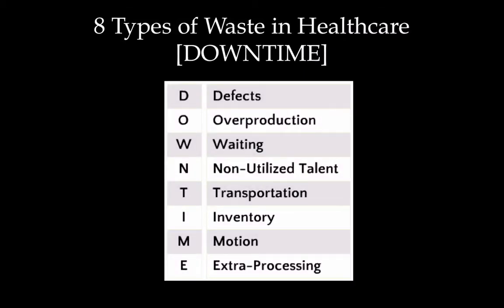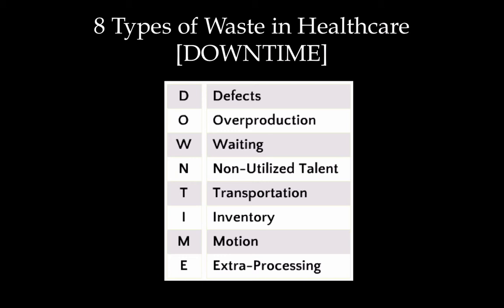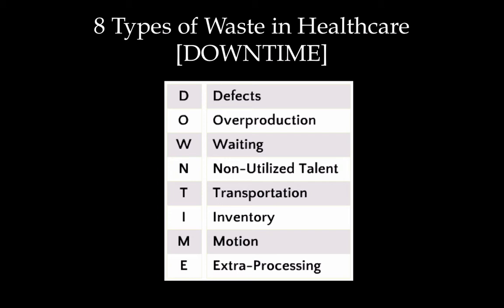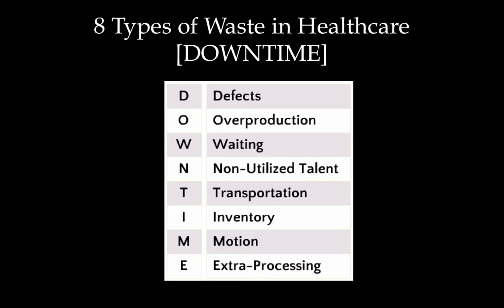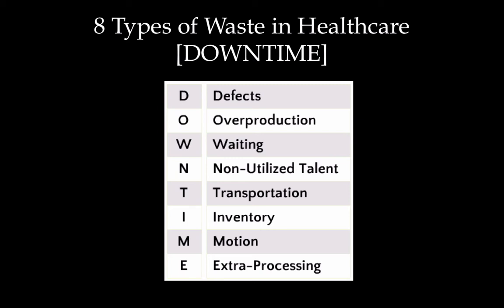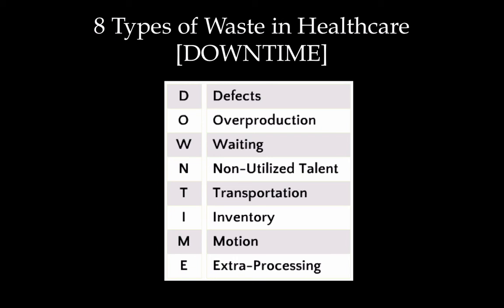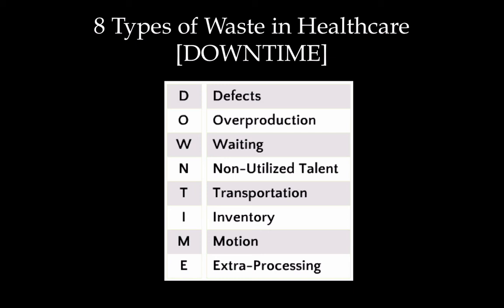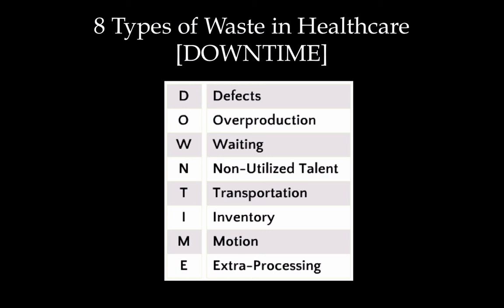CPHQ Training: 8 Types of Waste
Learn about the 8 types of wastes commonly found in healthcare systems.